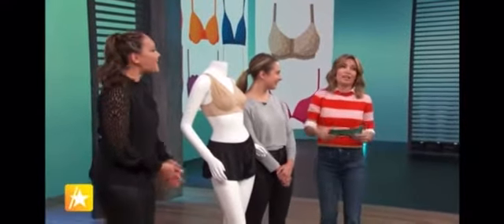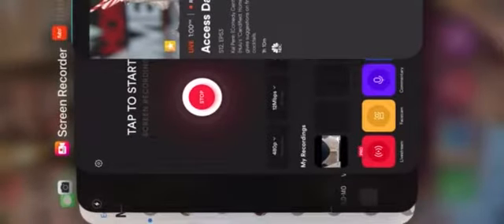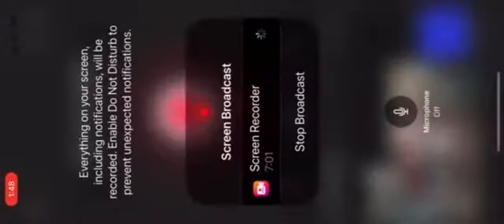GemBra on Access